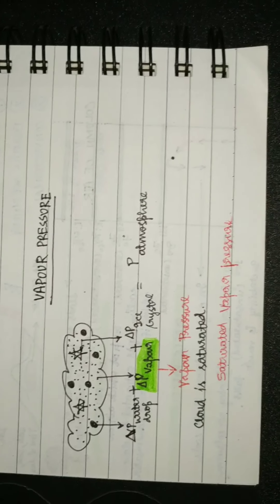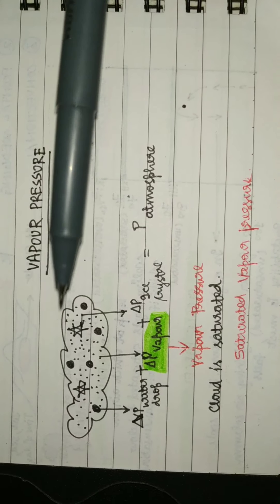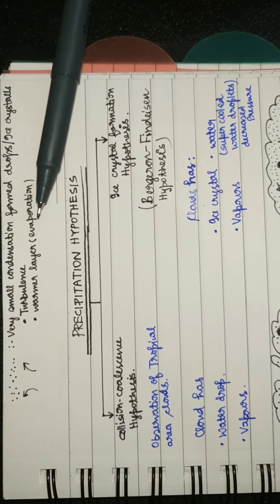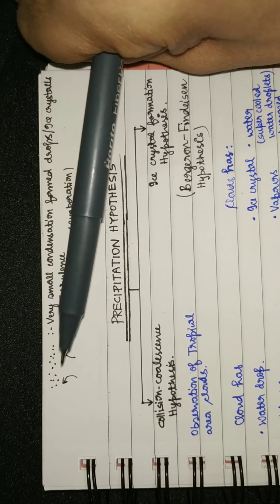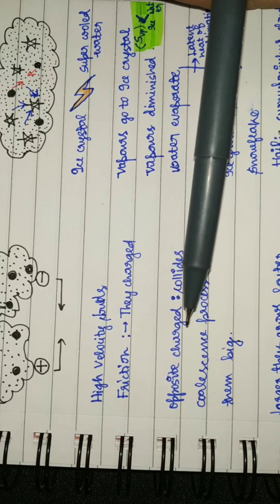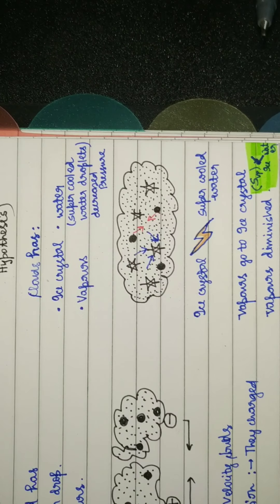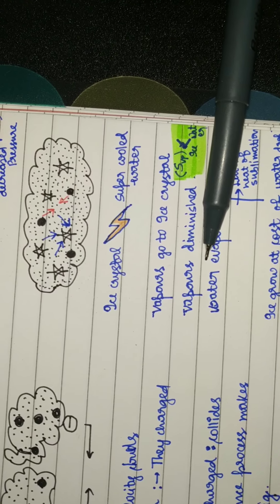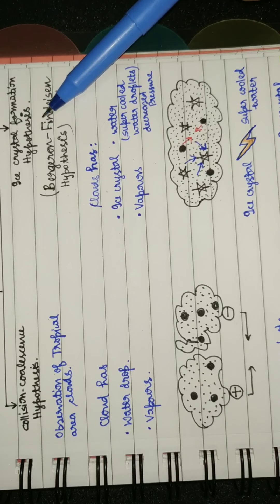How Precipitation occurs ?